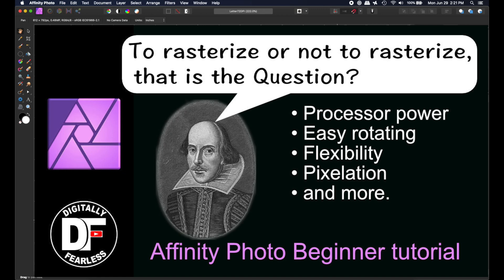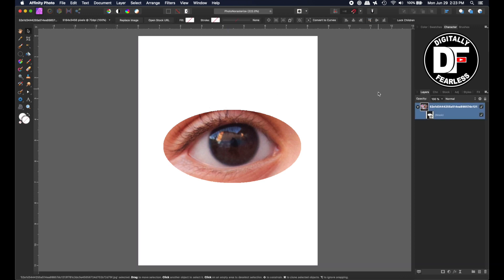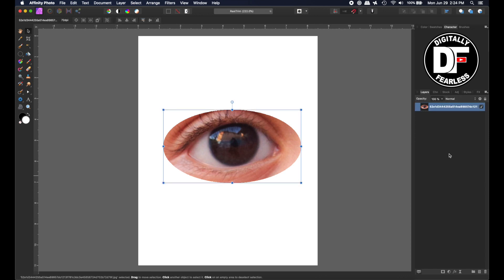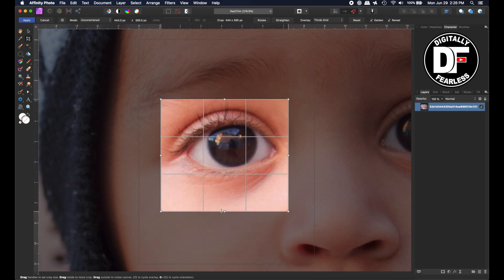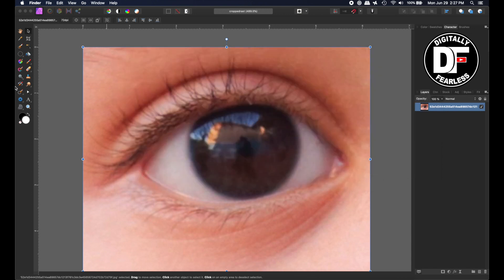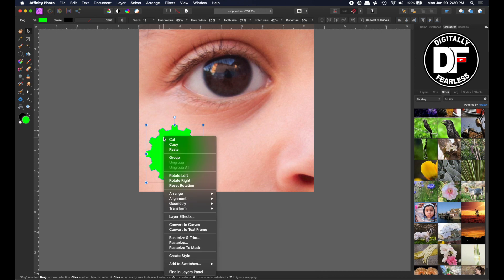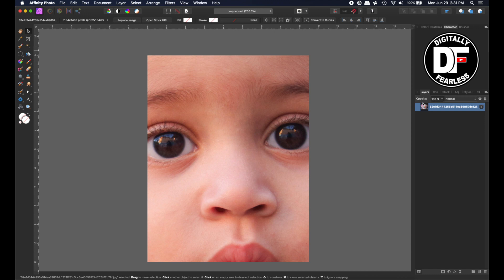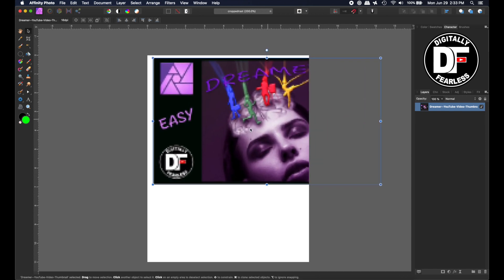Affinity Photo beginner tutorial. Rasterize or not?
Affinity Photo beginners tutorial giving reasons to rasterize and reasons not to rasterize.

Channel:
Youtube.com/c/digitsllyfearless